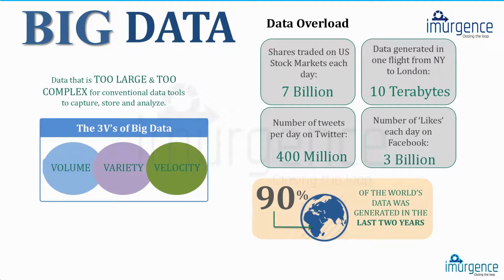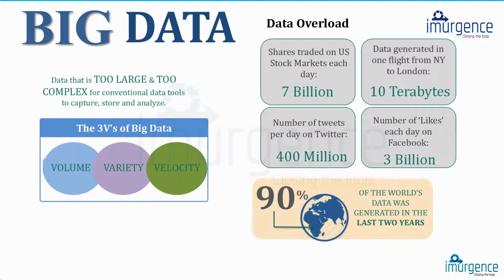Introduction to R Programming | Introduction to Business Analytics 1.1| Analytics Tutorial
We talk about the introductory note on Business Analytics, Key concepts, functional Understanding of Analytics.